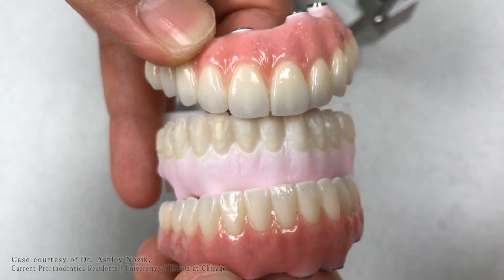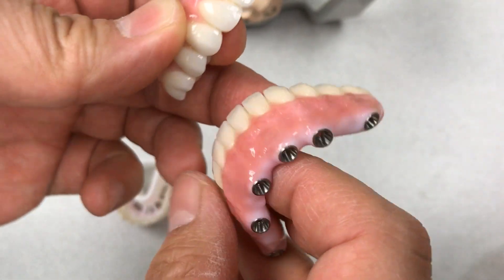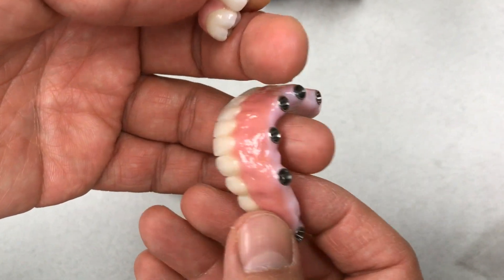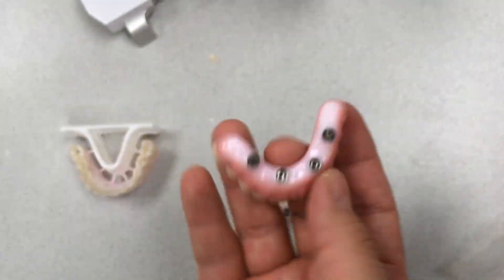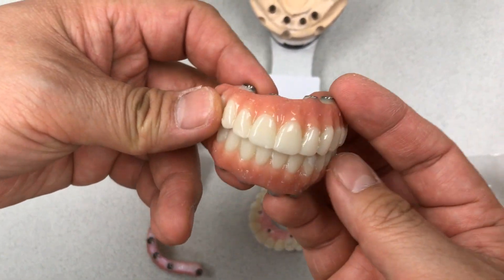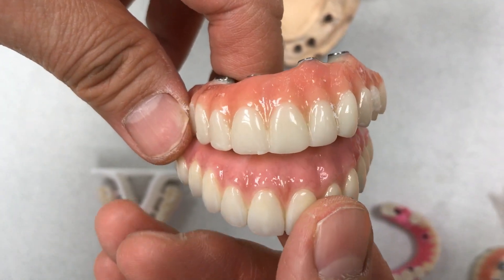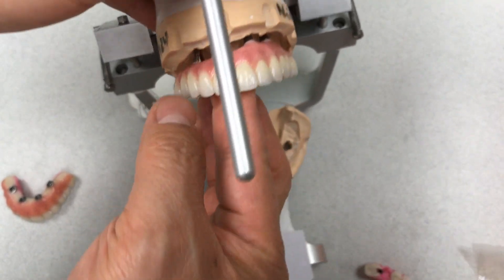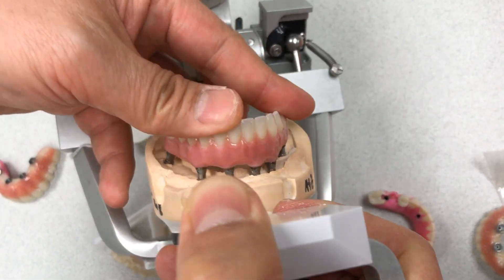Monolithic Zirconia with Facial Cutback and Layered Porcelain on the Buccal Surfaces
Video on 'Full Mouth Implant Rehabilitation: Monolithic Zirconia with Facial Cutback and Layered Porcelain on the Buccal Surfaces’ by LSK121 Oral Prosthetics.